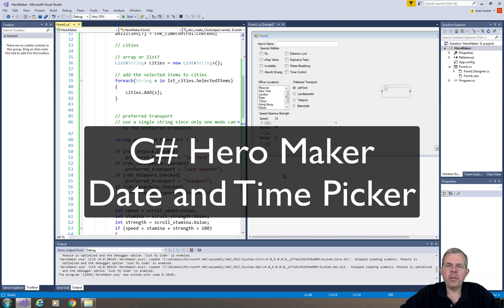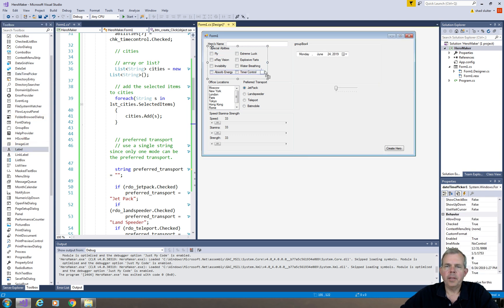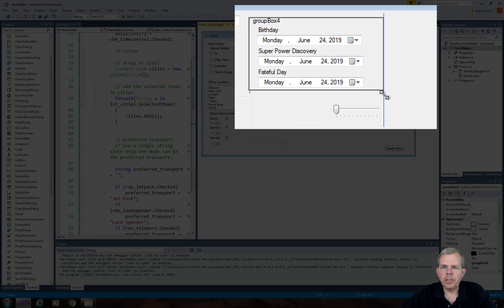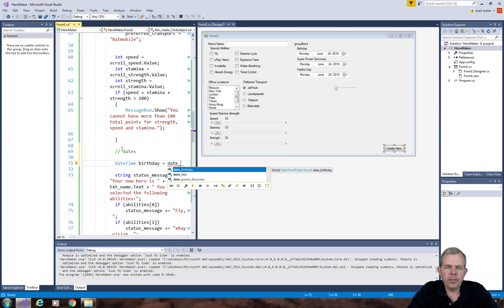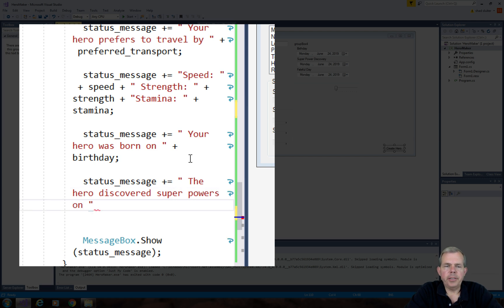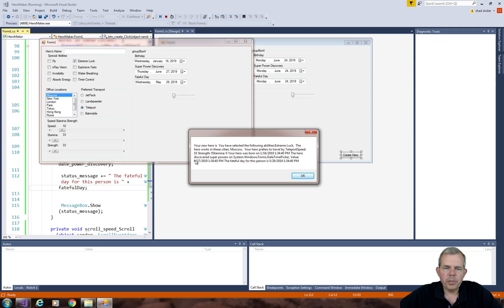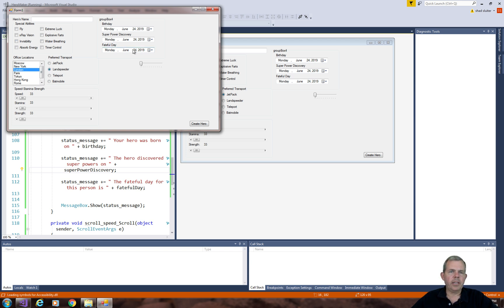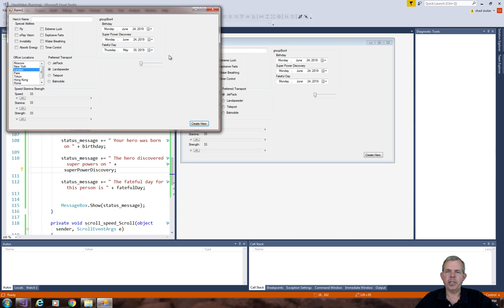How to program a date picker in C#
Date time picker in C# This tutorial will show you how to create GUI controls on a data entry form, associate the controls with the proper type of variable, create a new instance of an object, save a list of objects and display the objects in a second form using a listbox.  We will use checkboxes, textboxes, labels, radio buttons, horizontal sliders, date pickers, multi-select lists, trackbar, color picker dialog box, picture box and file dialog box and an up down number chooser.